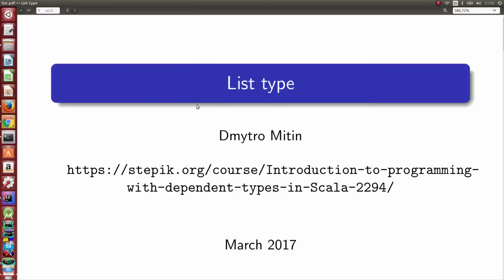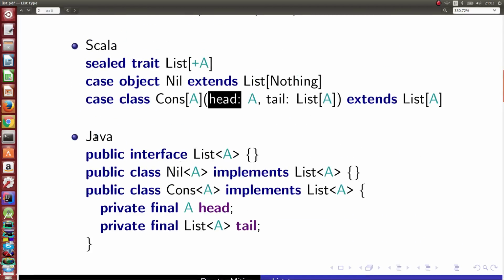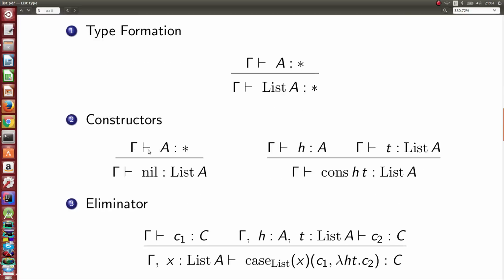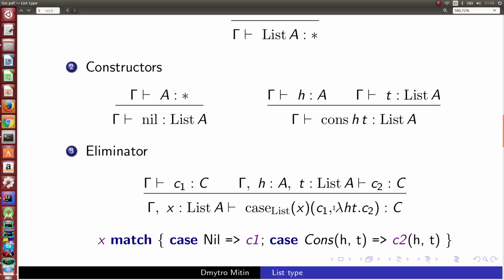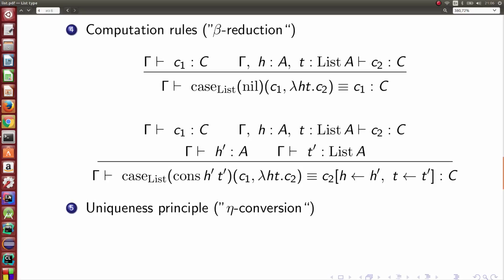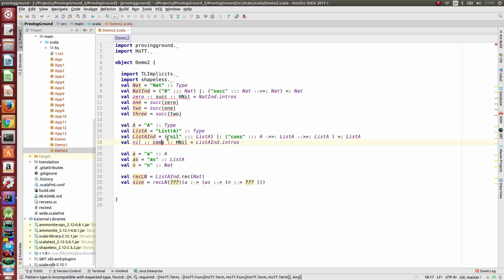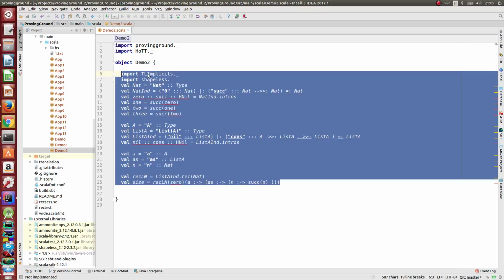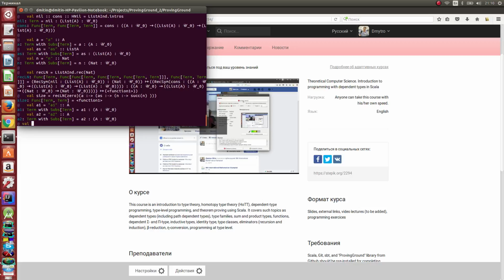List type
Introduction to programming with dependent types in Scala